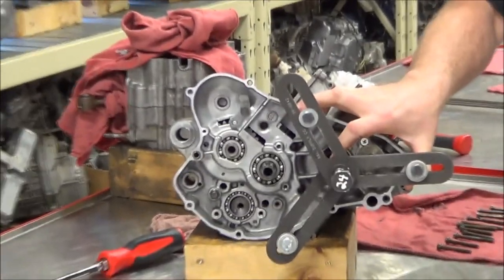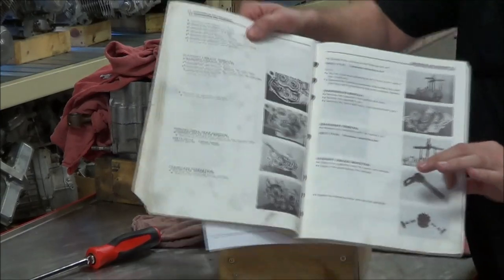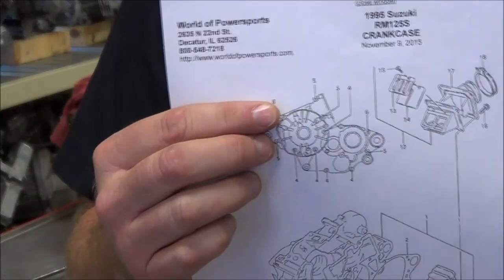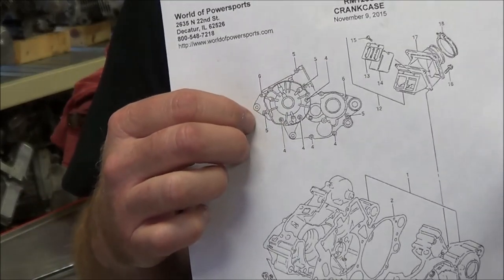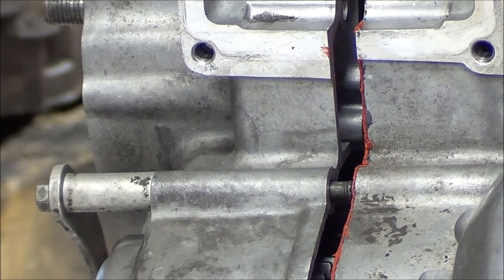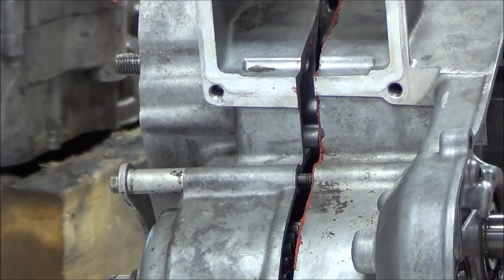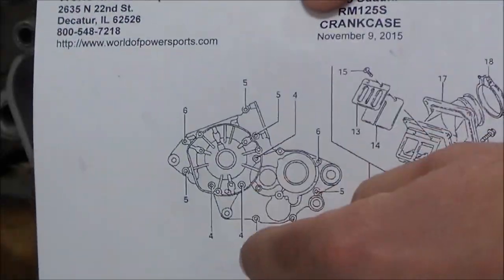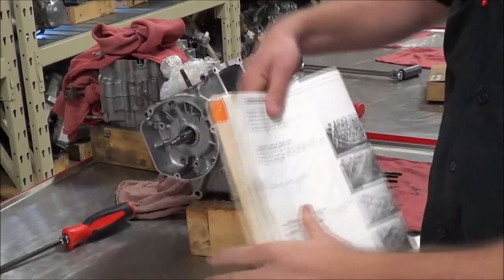EM SERIES Missing steps in the manual